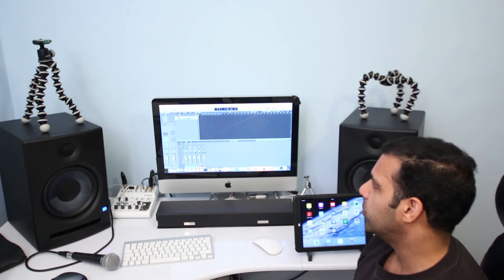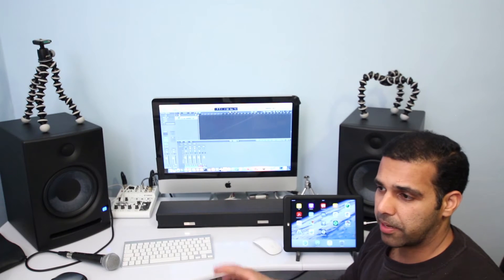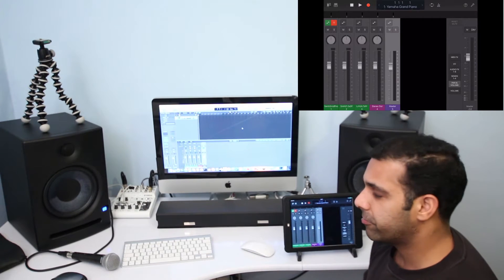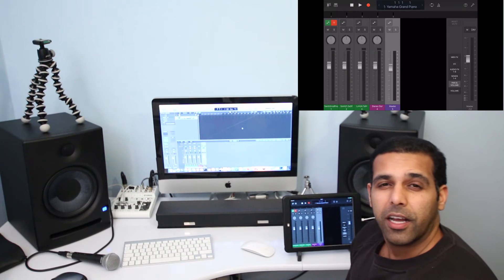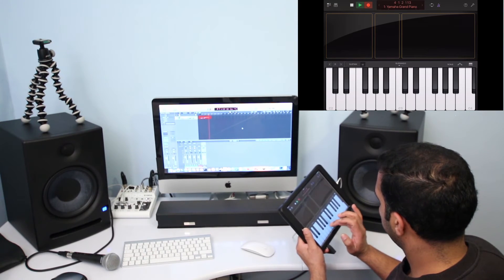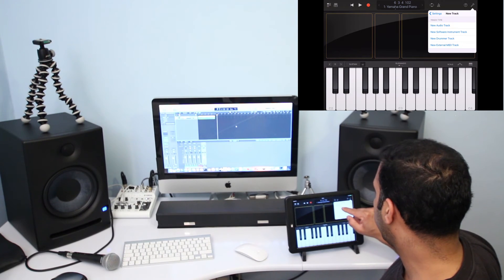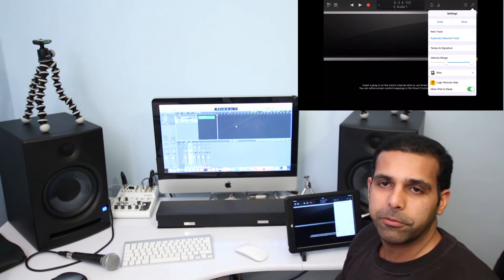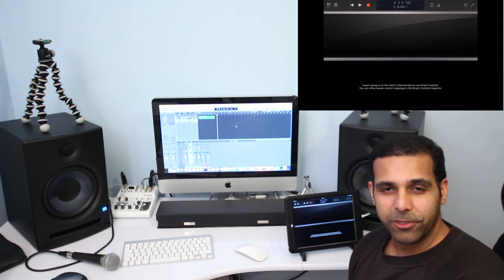Logic Pro X remote control your Mac home recording studio via iPad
Logic pro X is the most powerful & versatile DAW in the market. If you own a Ipad then you can use is as a control surface to control the parameters of logic pro X , also different instruments can be played using logic remote app. The app is free and downloadable from apple app store.In this video I have explained how to connect it to your mac and control and play the instruments .Lets make some good music.